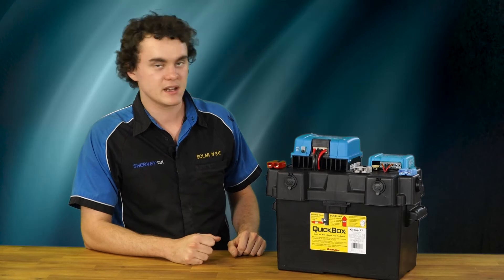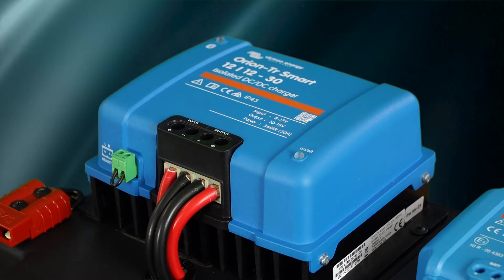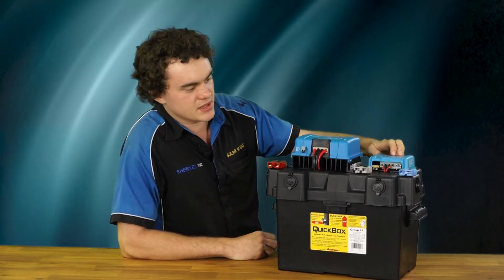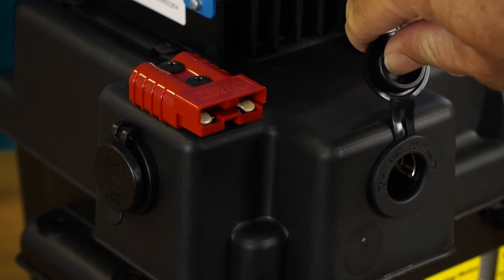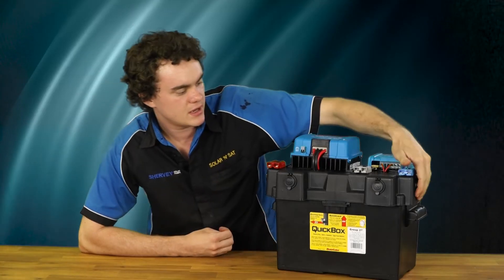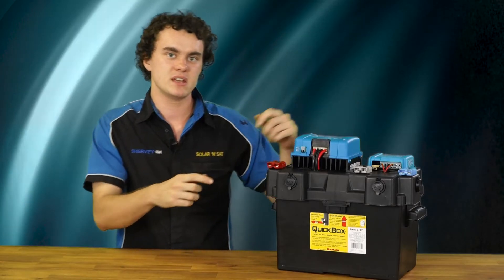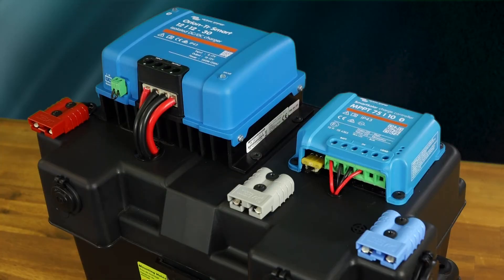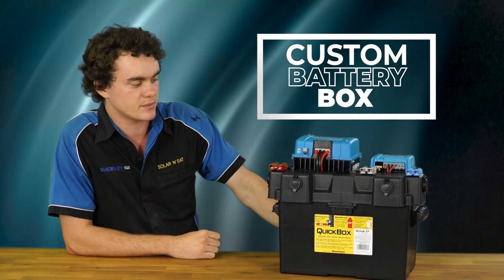Victron + Enerdrive Custom Battery Box - Solar N Sat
This custom built battery box comes ready to go! Its portable, and easy to set up. Control and monitor the system straight from your mobile phone with both the Enerdrive and Victron phone app.

The System Features:
🔋125amp Enerdrive Lithium Battery
🔋Victron Orion-Tr Smart 30amp DCDC Charger
🔋MPPT 75/10 Smartsolar Charge Controller Regulator
🔋Anderson Plugs
🔋12v Accessory Ports
🔋USB Ports

If you are interested in getting a power system like this one, please get in contact with our friendly team for a custom quote!